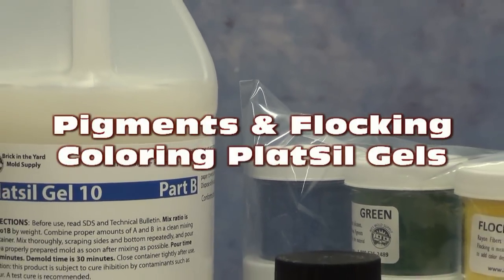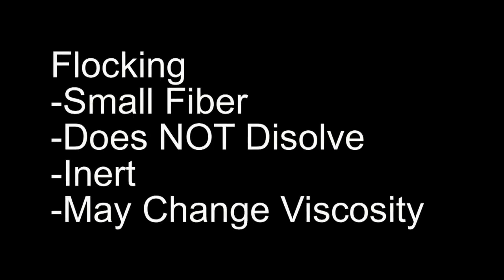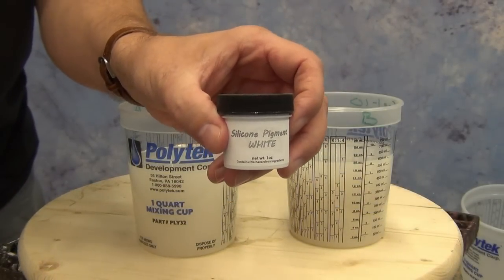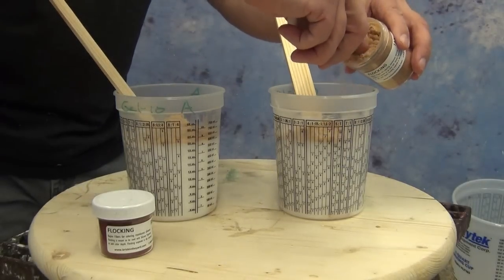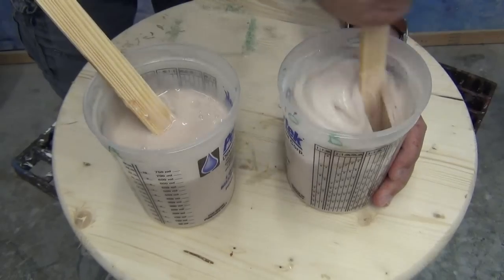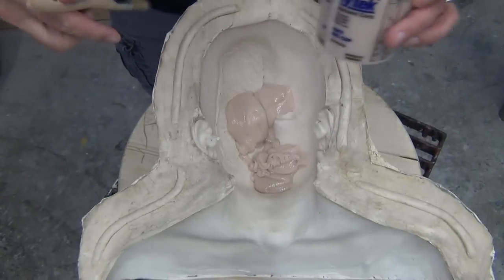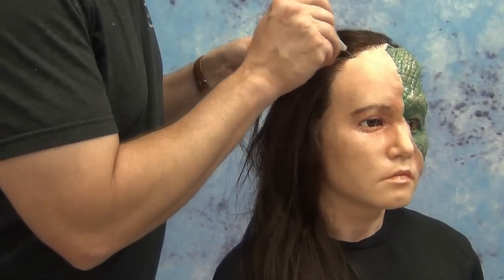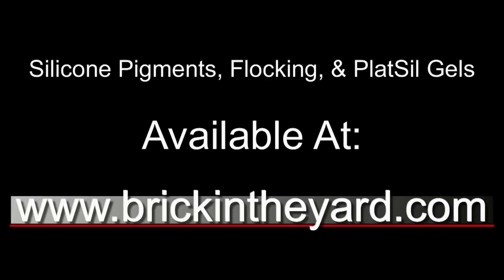Silicone Fleshtones With Pigment And Flocking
In this tutorial we explain some basic tips for pigmenting silicone to achieve realistic flesh tones. We recommend a combination of silicone pigment and flocking to achieve a realistic color for translucent PlatSil Gels. As mentioned in the video, here are some important links: